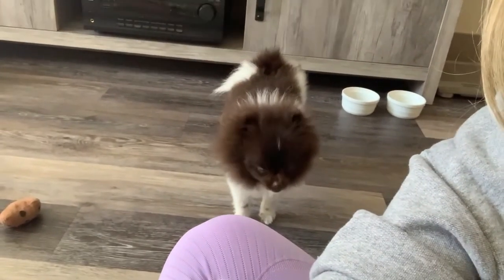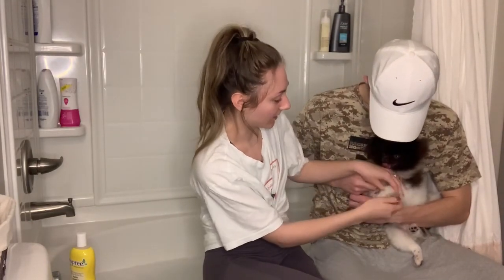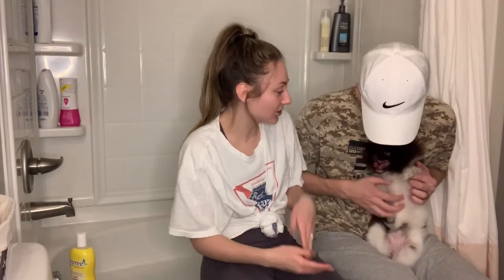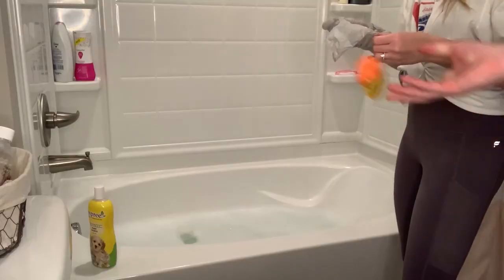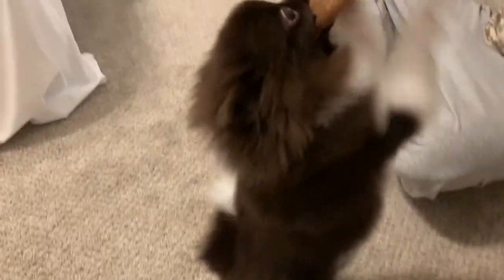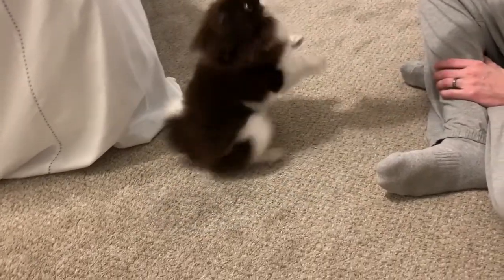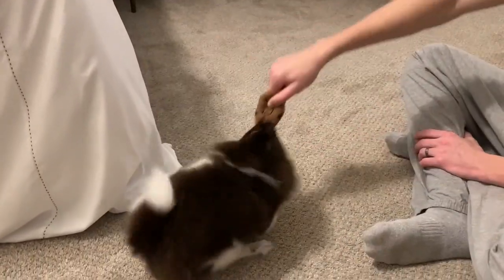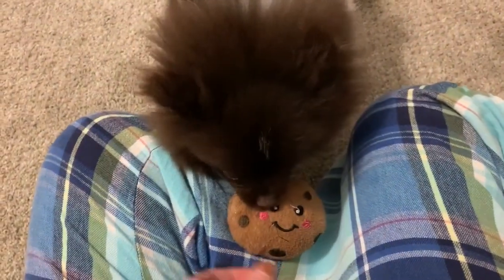5 Month Old Pomeranian Puppy Vlog // Dog Park and Bath Time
Hi youtube friends! So happy and blessed that our little pup pup is growing up strong and healthy!

Always make sure your puppy is fully vaccinated before taking a trip to the dog park! Peepa is all up to date on her vaccines and is getting her full enjoyment out of the great outdoors!

For Peepa's "bubble" bath, we used johnson and johnson baby shampoo for bubbles, and scrubbed her with Espree puppy shampoo, both are "no tears" and very gentle on their skin! We also rinsed her coat thoroughly before drying (Will, aka the camera man, had to give me a helping hand with that part! So we couldn't film it!)

We dried her fur with a normal hair dryer on low setting using the "cool" button sporadically to make sure she doesn't over heat (especially with the stress of a bath and everything involved). It's good to make sure your dog's fur is nice and dry and brushed to prevent their fur from matting.

We used a pet-specific ear cleaner to clean her ears. In this video I am dripping the cleaning solution directly in her ears, and then using gauze pads and ear swabs to clean them out! The ear cleaning solution has drying agents so you do not have to worry about them getting an ear infection!

Later, I trimmed her nails and cut some of her fur between her toes to help her get more traction! Sadly my phone died in the midst of that.